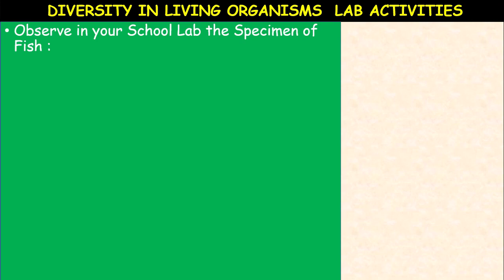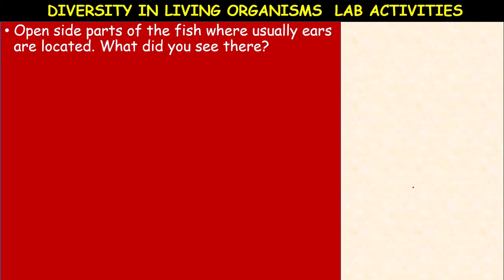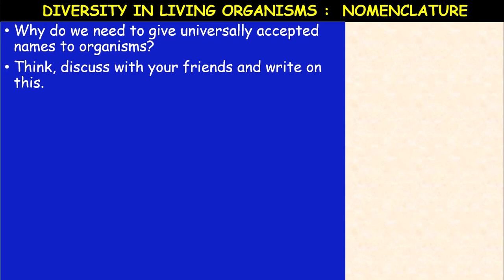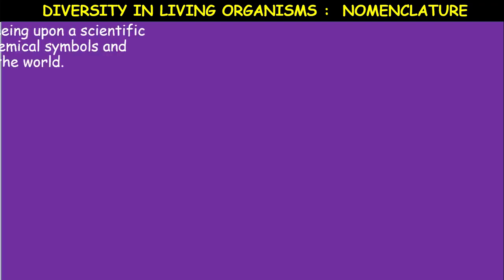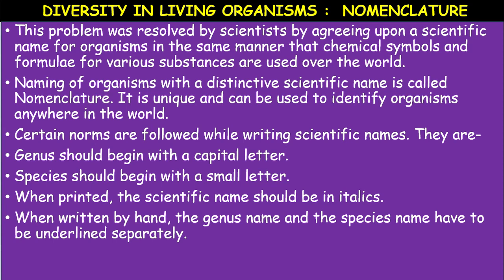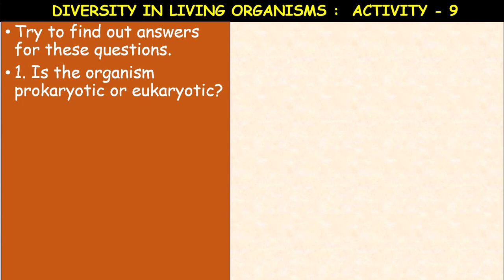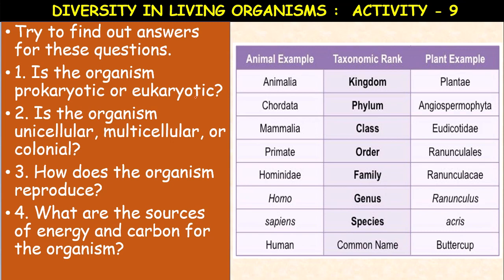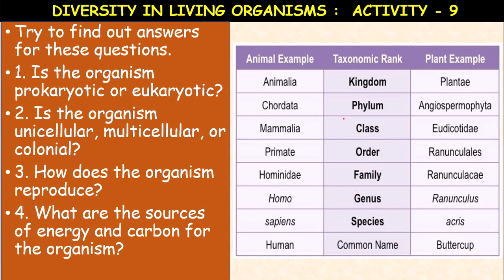9TH OLYMPIAD || BIOLOGY || DIVERSITY IN LIVING ORGANISMS || PART 09